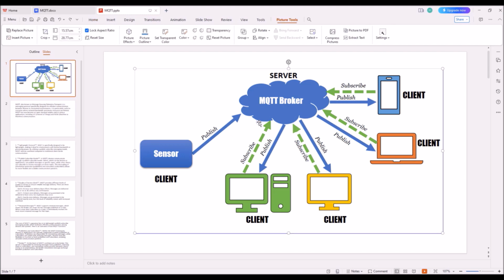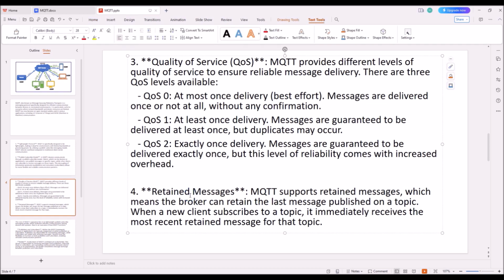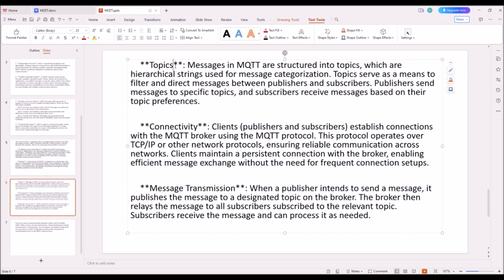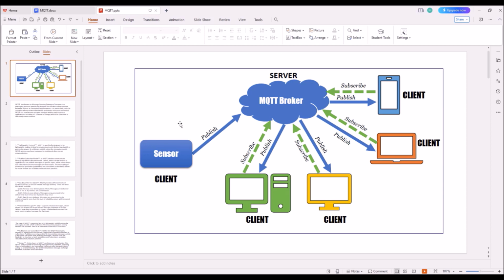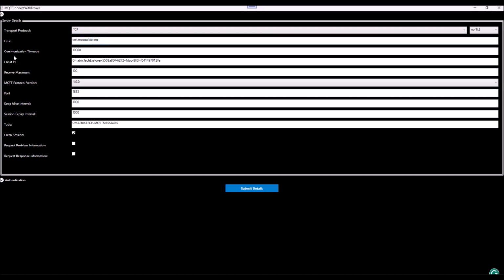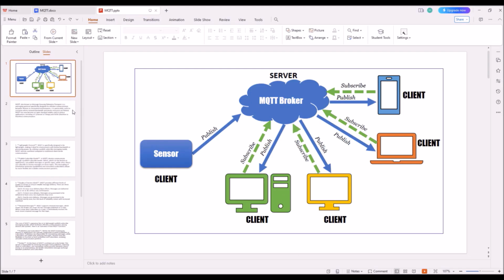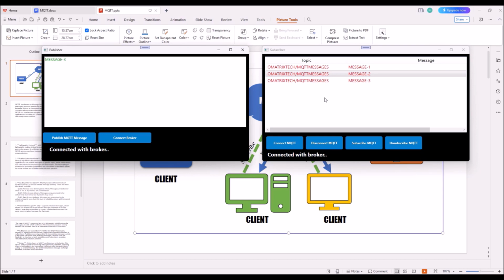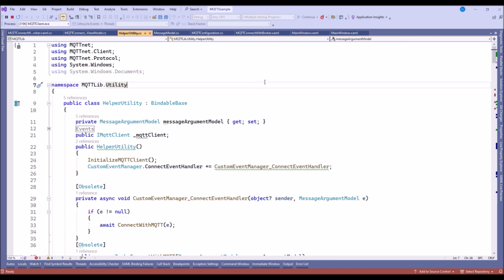A Comprehensive Guide to Utilizing the MQTT Protocol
Welcome to OmatrixTech Tutorials, your go-to channel for comprehensive and insightful technical tutorials! Whether you're a beginner diving into the world of technology or an experienced professional seeking to enhance your skills, our channel offers a wealth of resources to help you succeed.

From programming languages like Python, Java, and C++ to web development frameworks such as React, Angular, and Django, we cover a wide array of topics to cater to various interests and expertise levels. Our tutorials are designed to be clear, concise, and easy to follow, ensuring that you can grasp complex concepts with ease.

In addition to programming and web development, we delve into other technical domains such as machine learning, artificial intelligence, data science, cybersecurity, and cloud computing. With in-depth explanations, practical examples, and hands-on demonstrations, you'll gain a solid understanding of cutting-edge technologies shaping the digital landscape.

Whether you prefer step-by-step walkthroughs, coding challenges, or in-depth discussions on industry trends, OmatrixTech Tutorials has something for everyone. Our goal is to empower learners from all backgrounds to thrive in the ever-evolving tech industry by providing high-quality educational content.